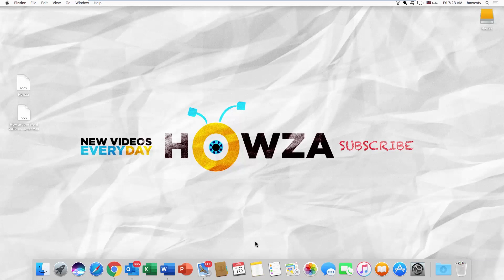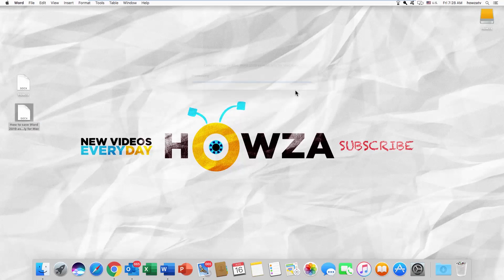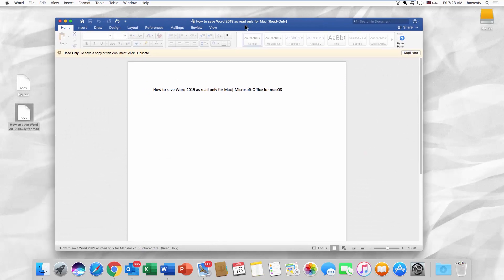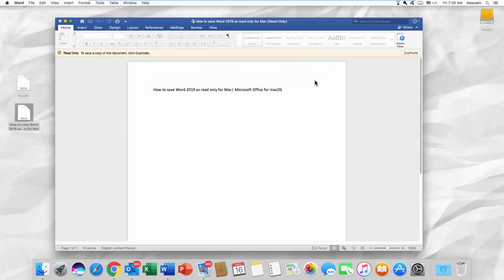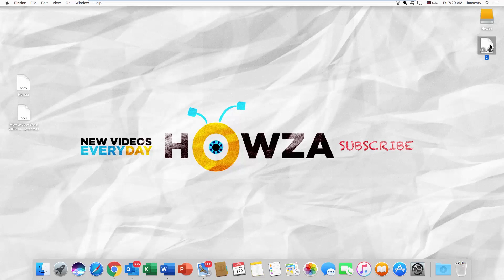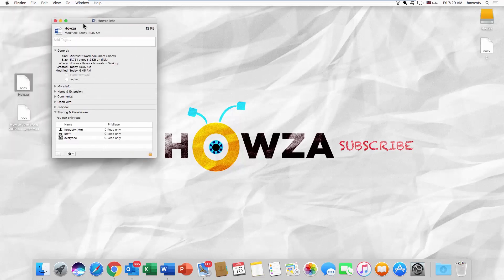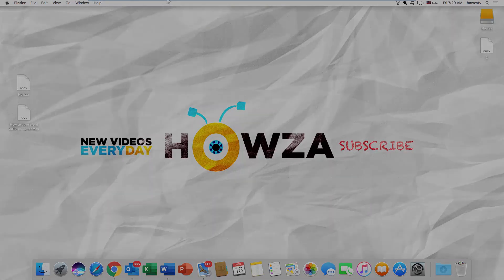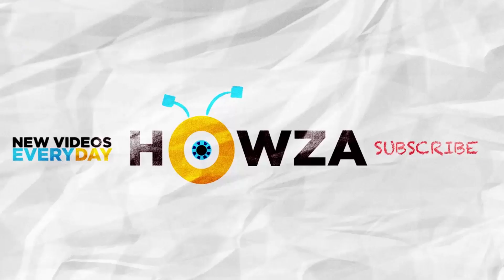How to Remove Read Only on a Word 2019 for Mac | Microsoft Office for macOS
In today's tutorial, we will teach you how to remove read only on a Word 2019 for Mac Microsoft Office.
Open the file you need. Click on ‘Duplicate’ at the top right corner of the file. Rename the file if needed and click on ‘Save’ in the pop-up window.
We will show you one more option you can use. Right-click on the file you need and select ‘Get info’ from the list. Click the lock to make changes. Enter your password and click ‘Ok’. Select the account you want to give access to. Set Privilege to ‘Read & Write’. Click on the lock to save the changes.